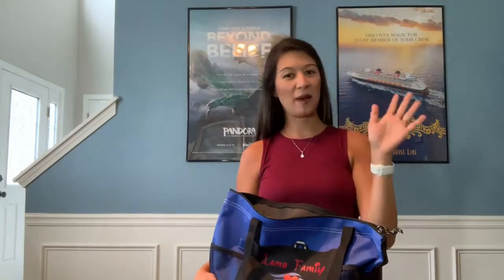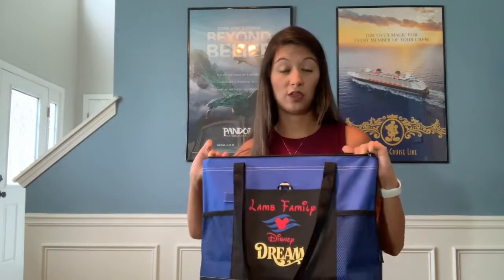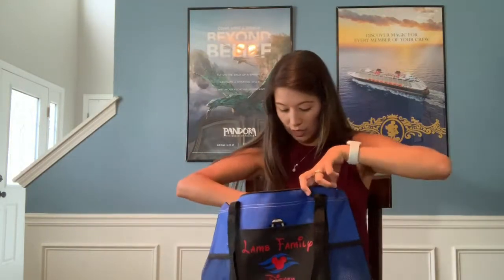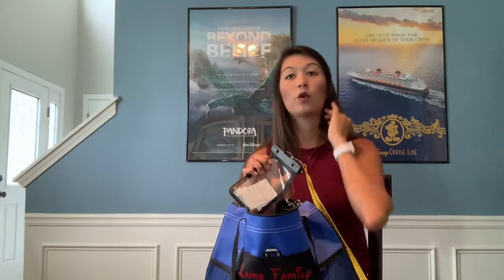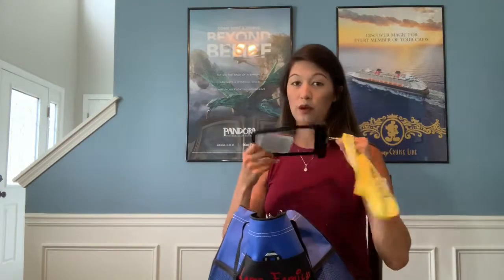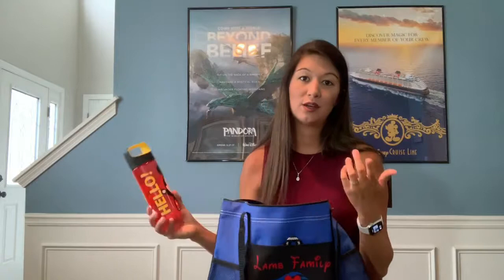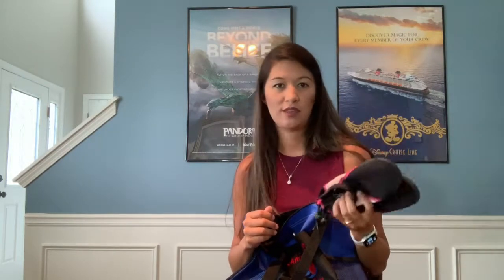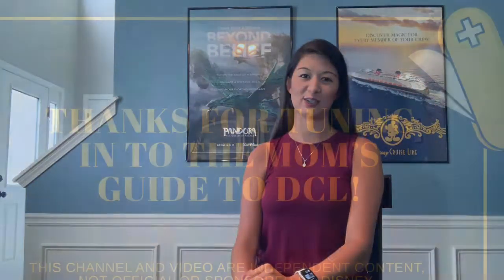What To bring In Your Pool and Beach Bag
See what’s inside of my pool/beach bag on Disney Cruises!